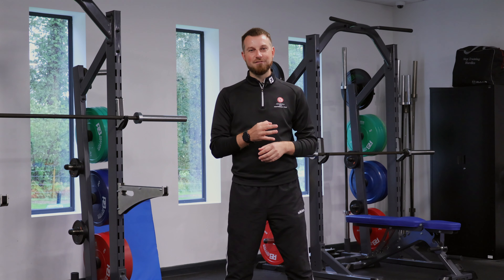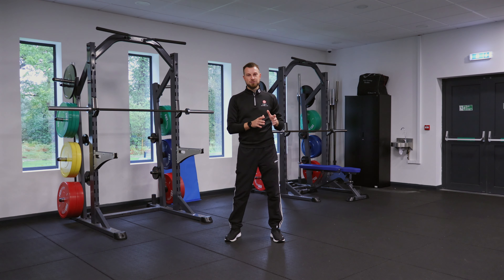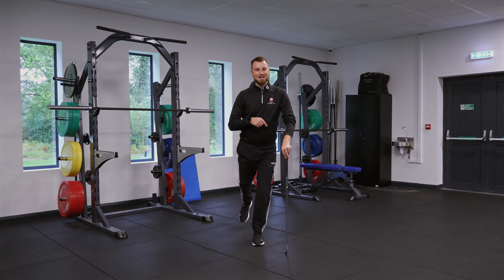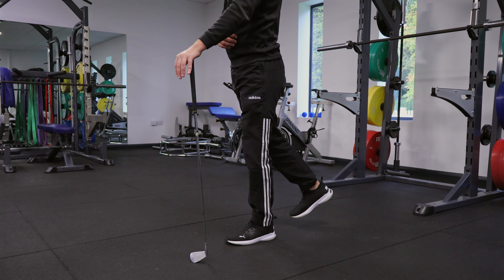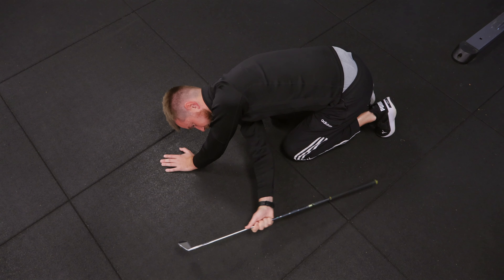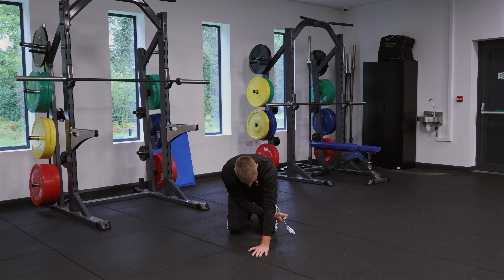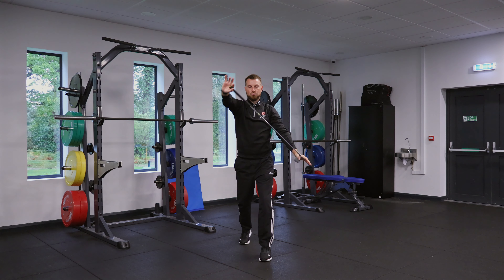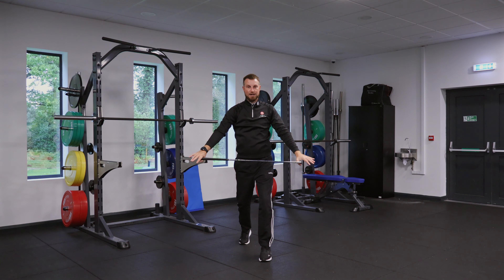3 KEY Areas That RESTRICT Your Golf Swing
If you struggle to turn in your golf swing, the chances are you have limited flexibility and mobility in one or more of these 3 key areas. These are the hips, the thoracic spine and the shoulders. These areas are responsible for the rotation in you swing and restrictions in these key areas can negatively impact your swing.

In the video I take you through 3 simple exercises you can do to improve the mobility of these areas. You can do these from home, at a gym as part of your workout or as part of your warm-up routine. Doing them on a regular basis will help you get a bigger turn in your golf swing and take stress off the body.

0:00 The Key Areas
0:42 Hips
1:44 Thoracic Spine
2:43 Shoulders

What we use to film:
Canon R50
K&F Concept Tripod
Rode Compact Microphone
Rode Wireless Go 2